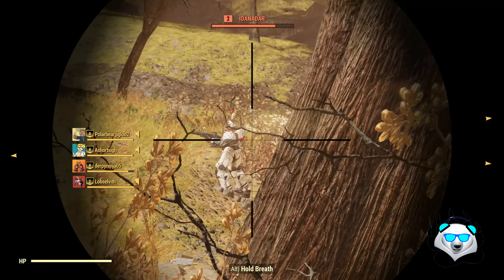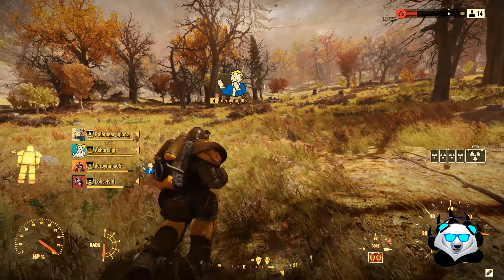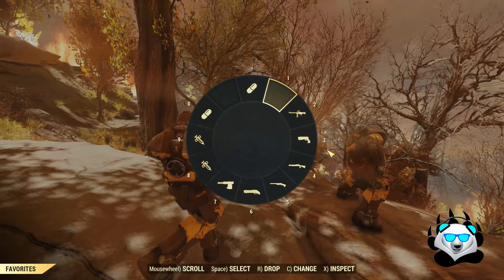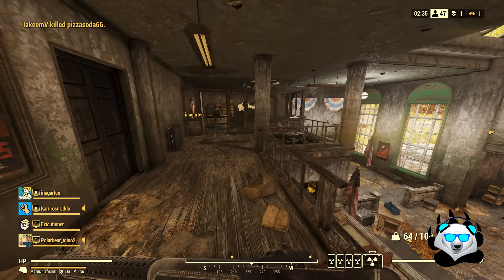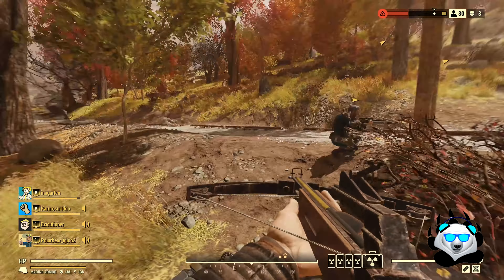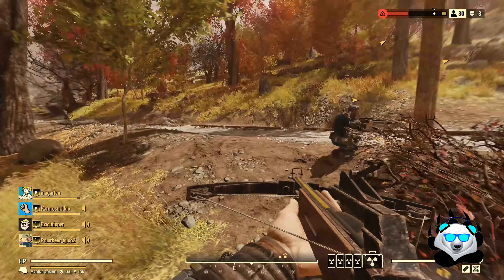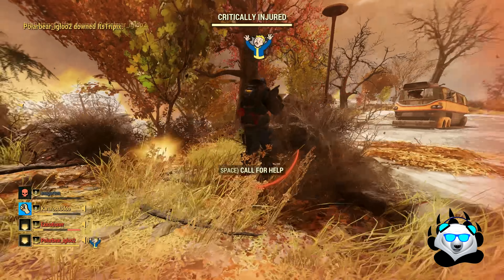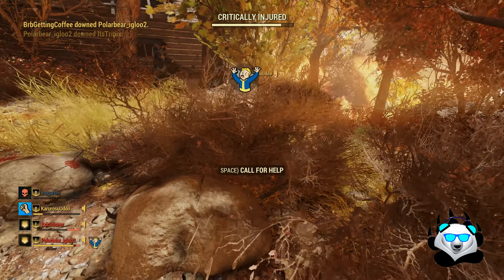EVERYTHING YOU NEED TO KNOW FOR Fallout 76 Battle Royale Mode